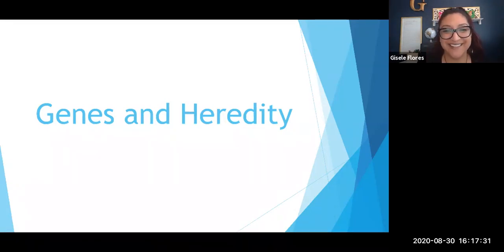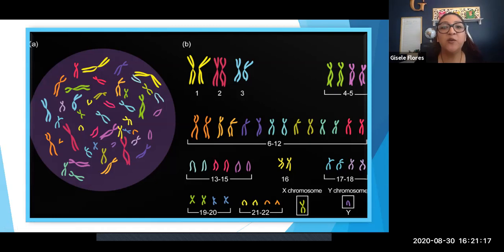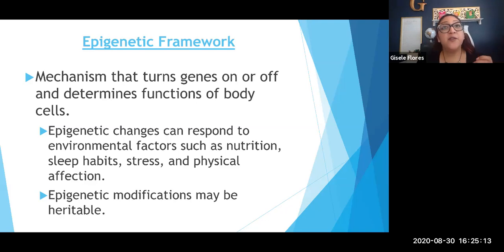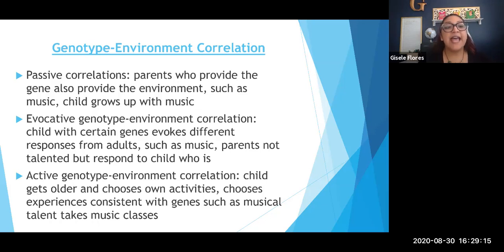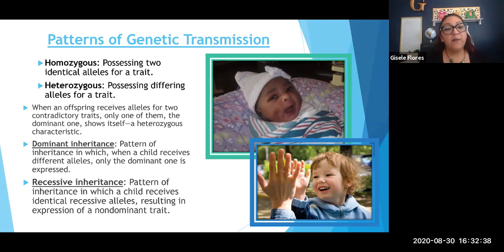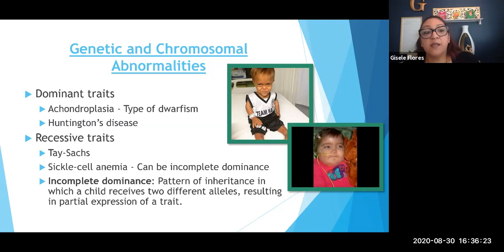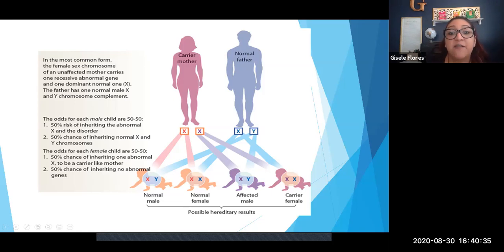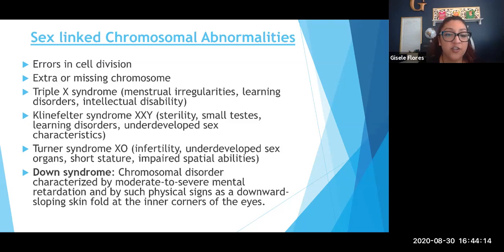103 Genes and Heredity Lecture